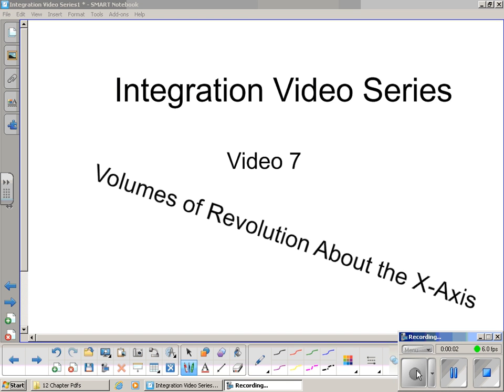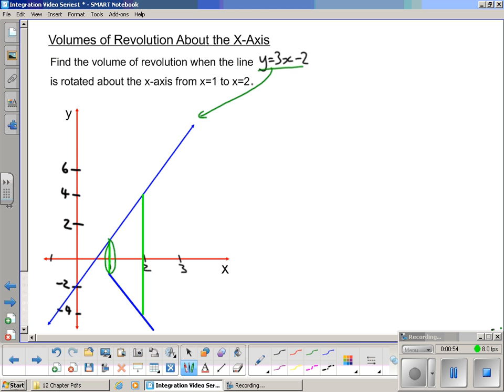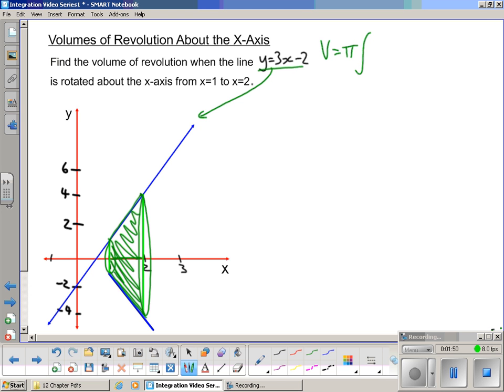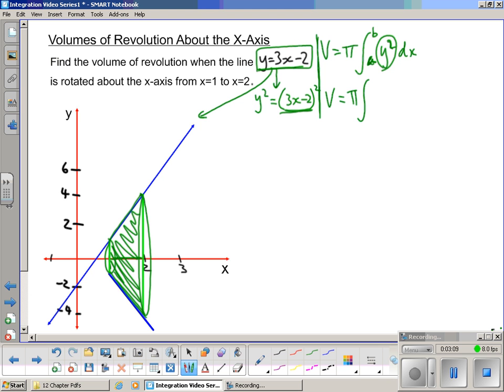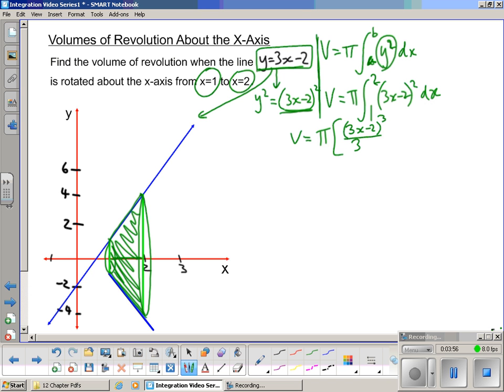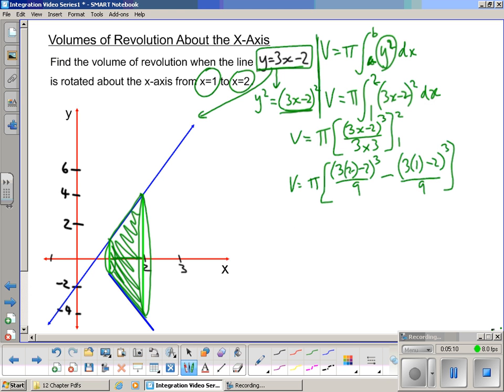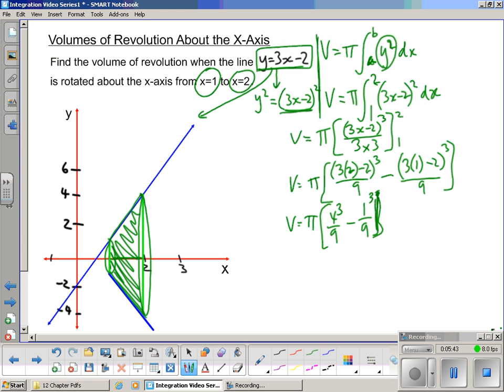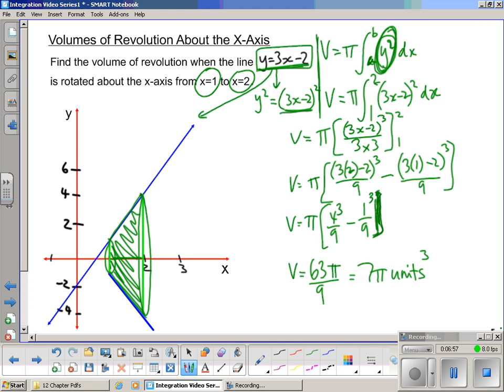12 Integration Video 7 Volumes About the X Axis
12 Integration Video 7 Volumes About the X Axis